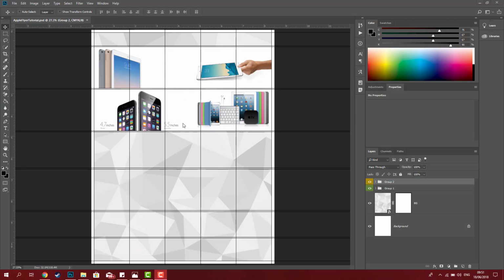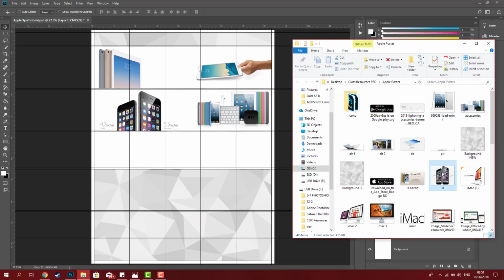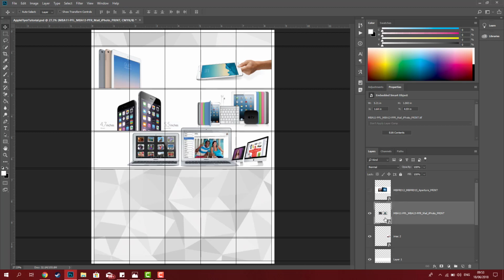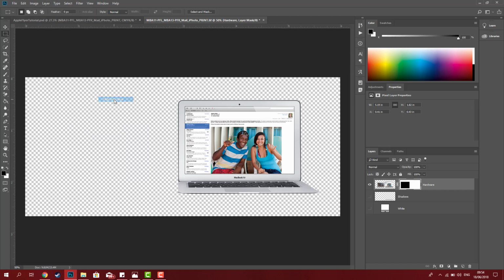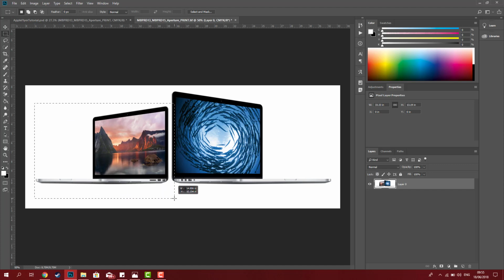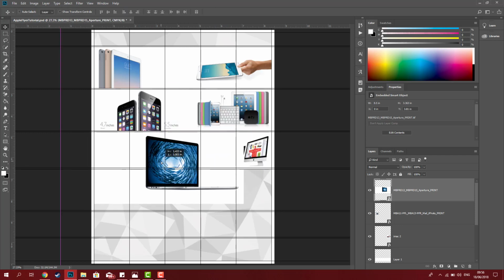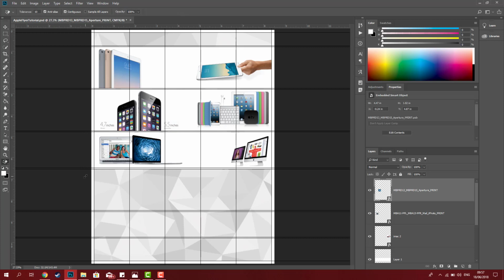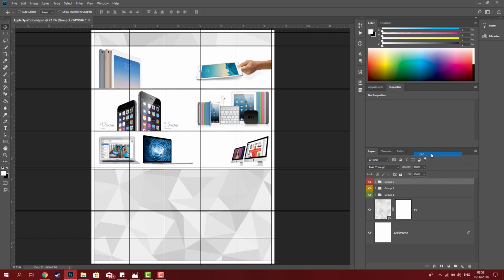Apple Flyer Tutorial #6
A step-by-step guide to completing the Apply Flyer in-class exercise.